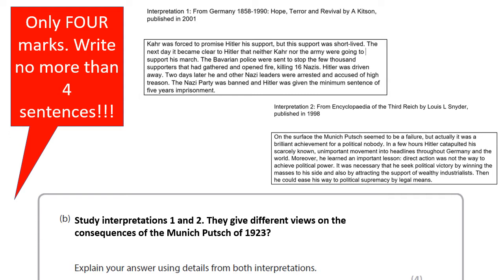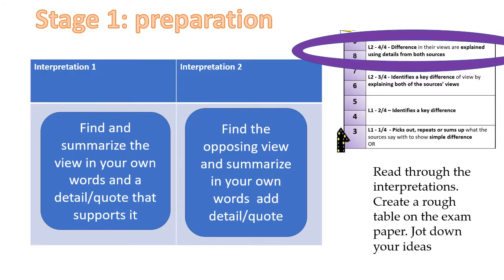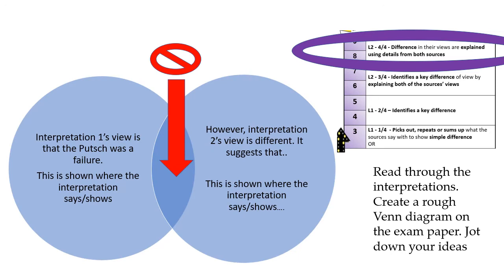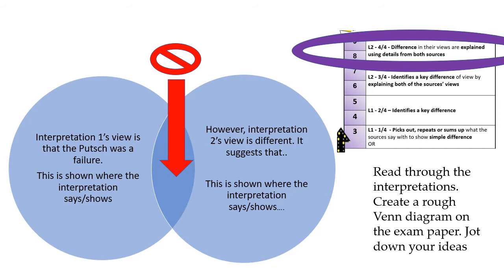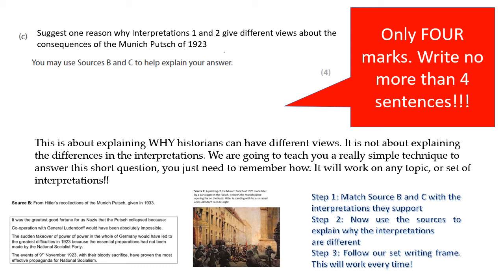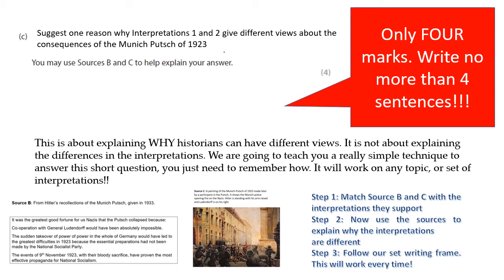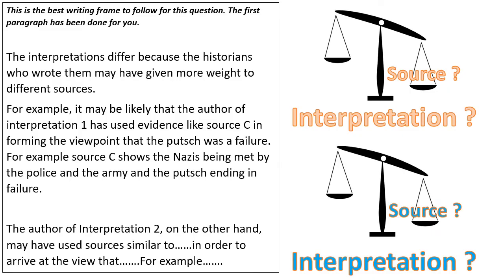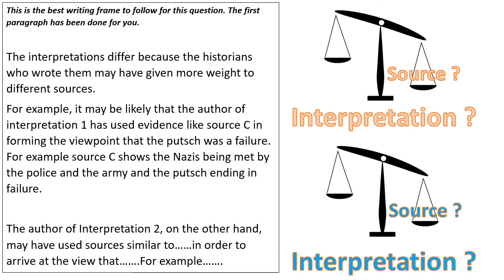Question 3b and 3c talk through Munich